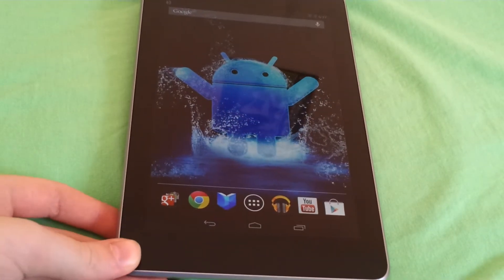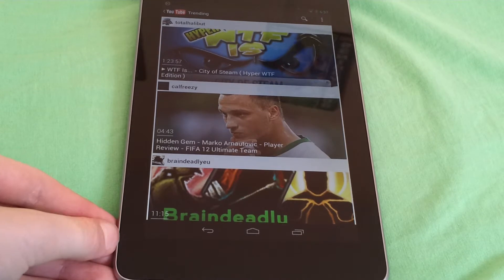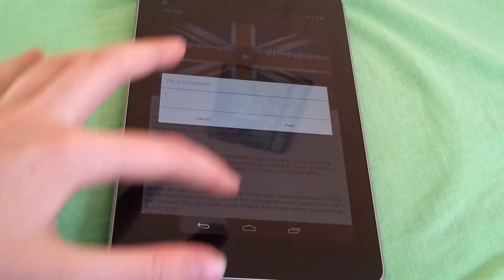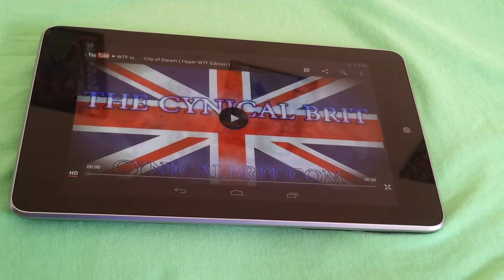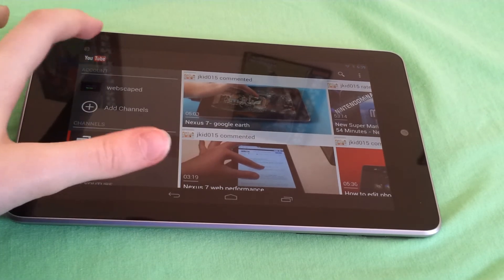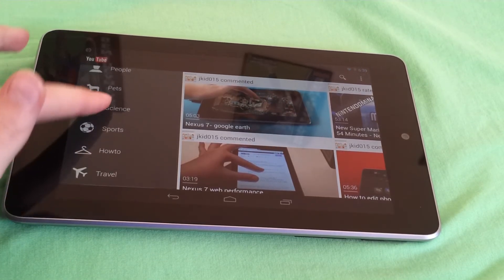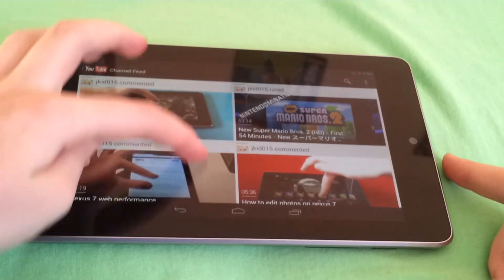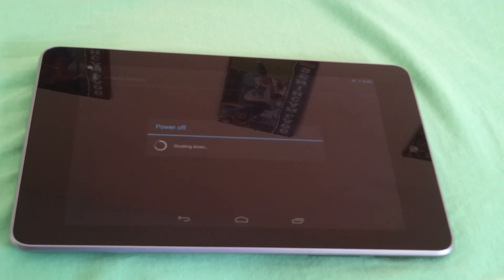Nexus 7- youtube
Hope u enjoy and please comment thanx :-)